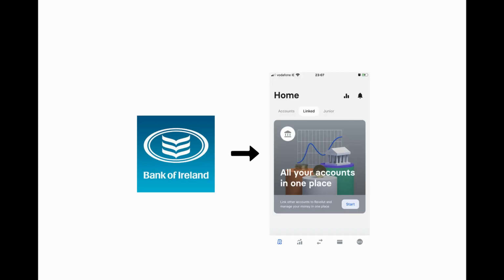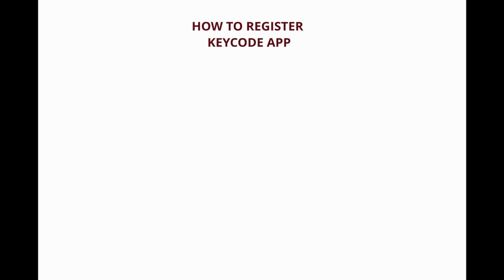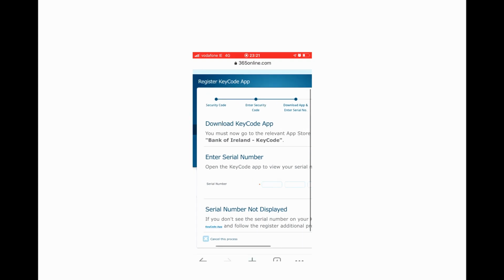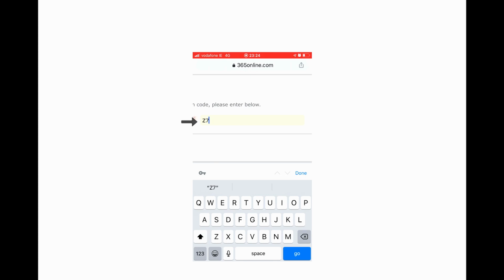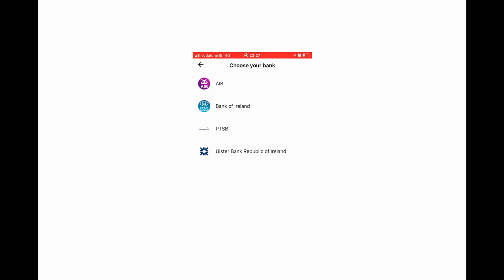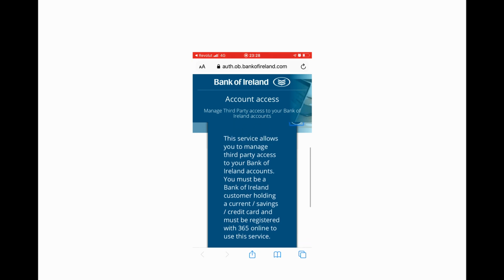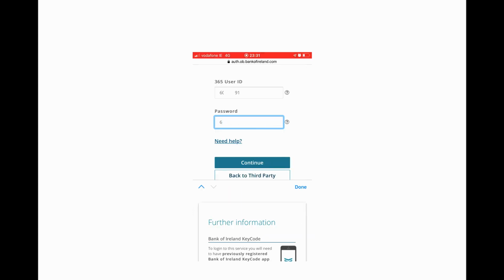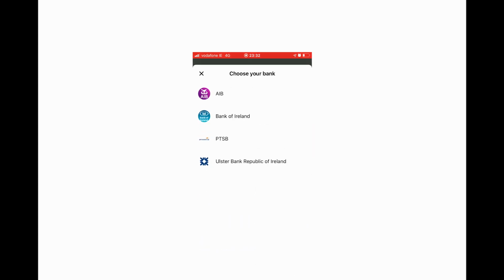How to add Bank of Ireland bank account to your Revolut account and App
Imagine if you can see the details of all your bank accounts in one single app. Now with Revolut account it is possible. This video shows you how to add your Bank of Ireland account to your Revolut account. You can add more than one Bank of Ireland account on Revolut. You can also add bank accounts of other banks like AIB and Ulster Bank onto your account. The video also looks into the security aspects of open banking in Ireland also. This Video shows how to link your Bank of Ireland Bank accounts to your Revolut so that you can manage all accounts in one single app.